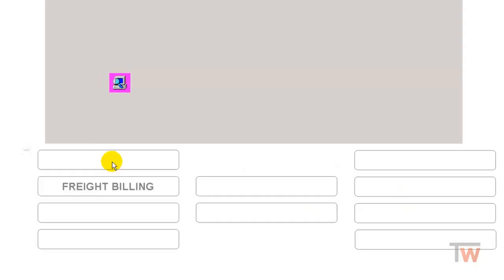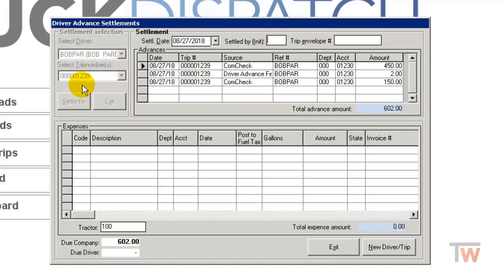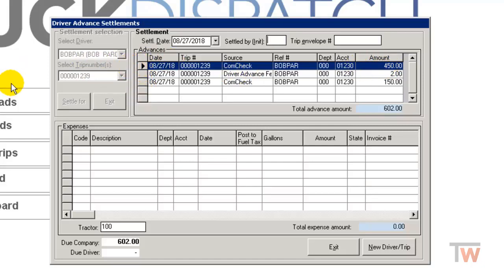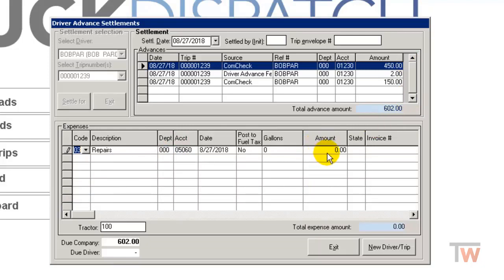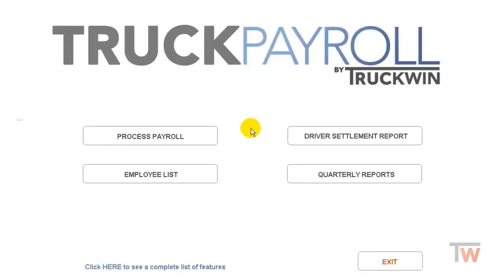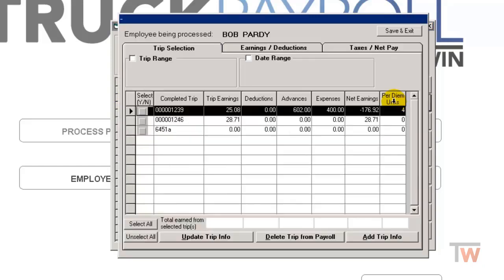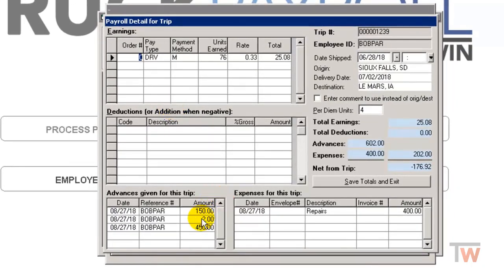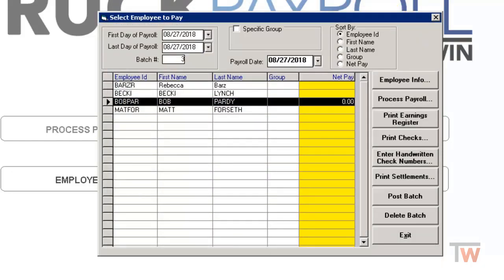Settling Against an Advance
This video will show you how you can settle against an advance you issued a driver in Truckwin.